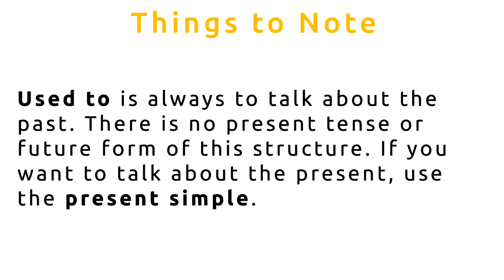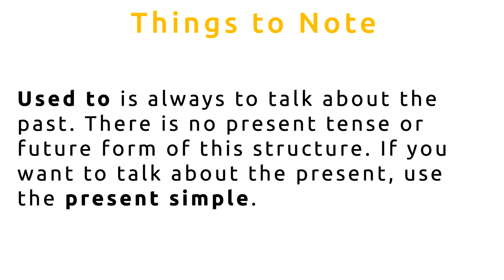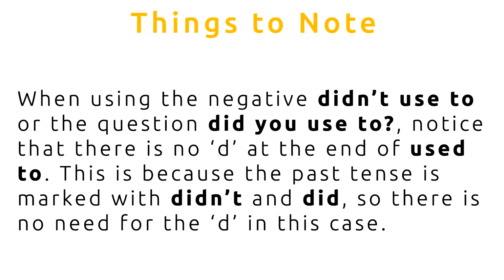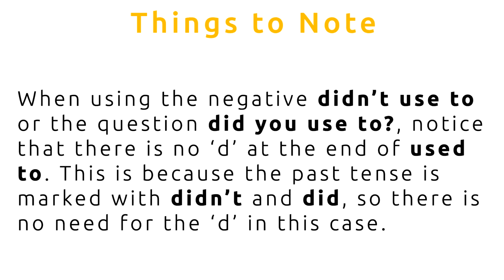015 Used to Things to Note